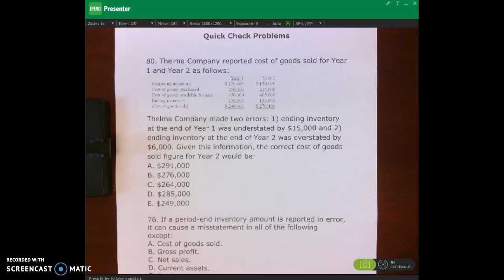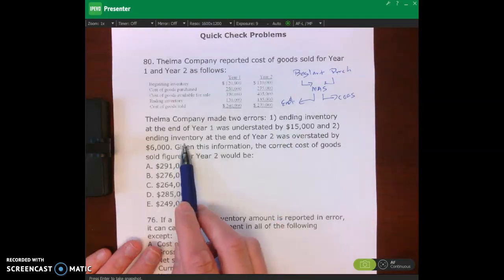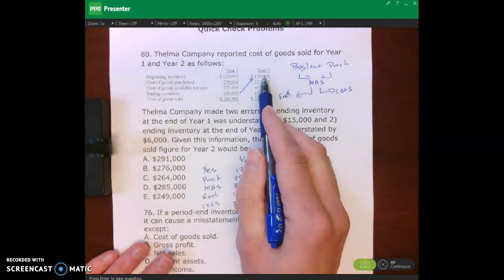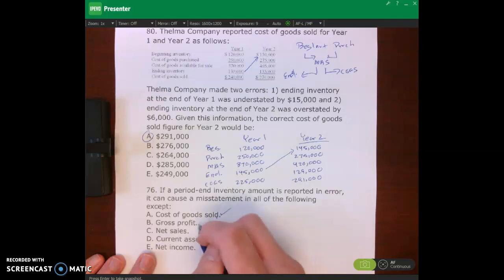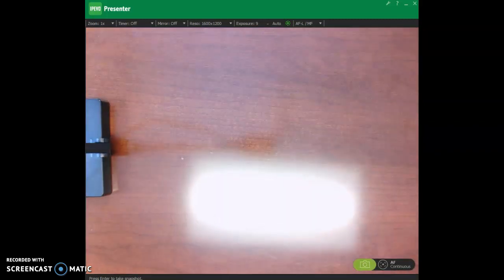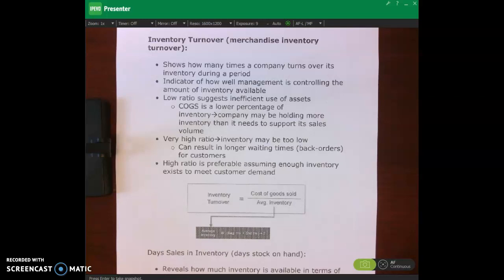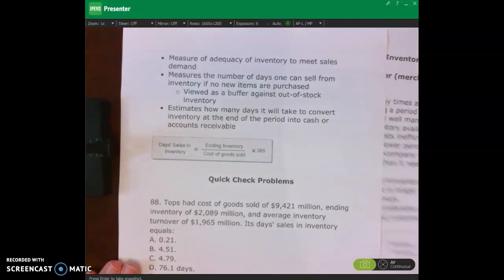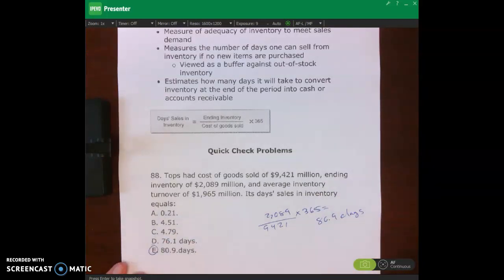Quick Check Problems, Inventory Turnover Ratio, Days Sales in Inventory